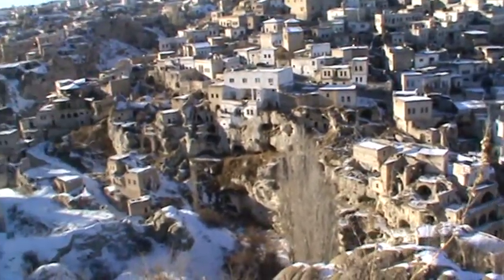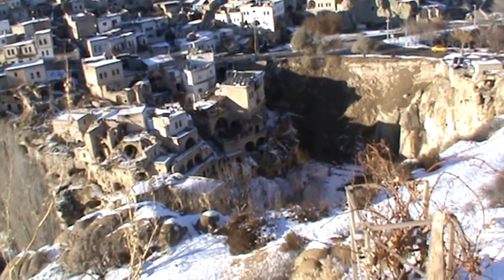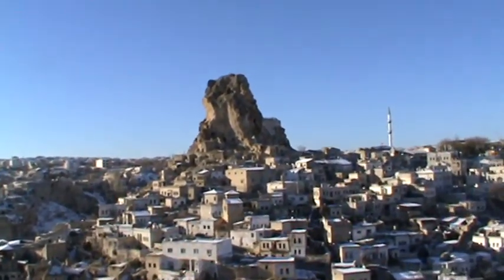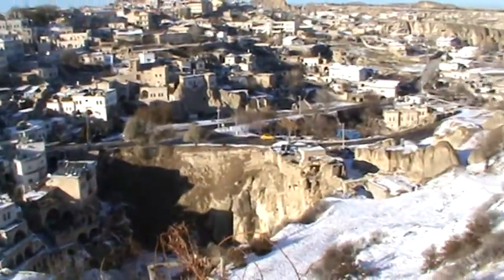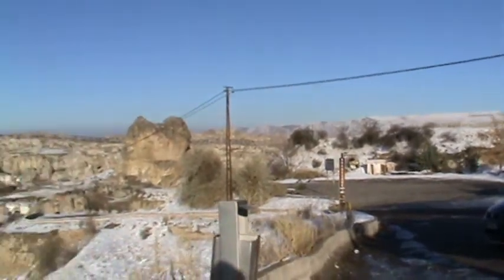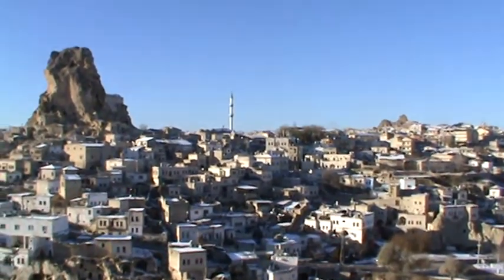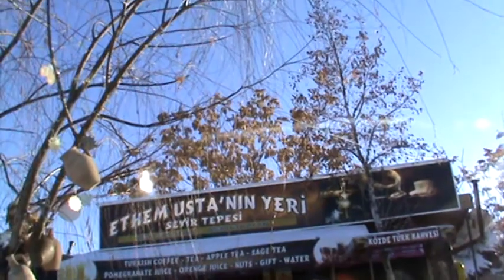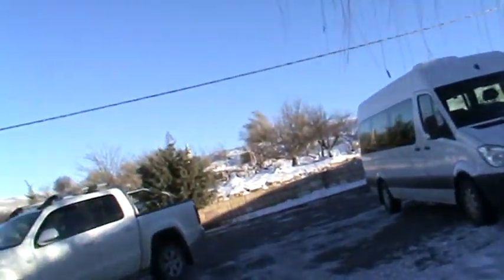Castle - Cappadocia - Turkey